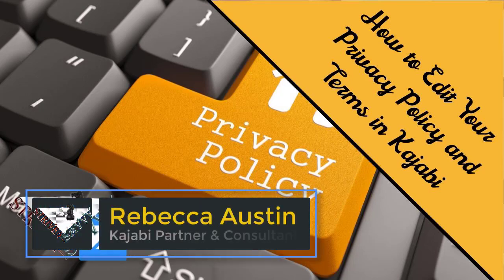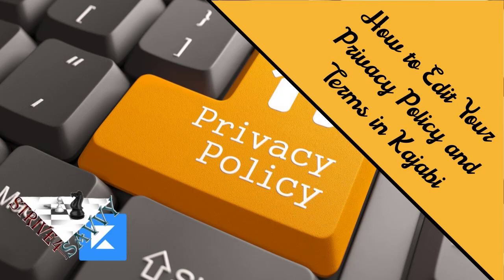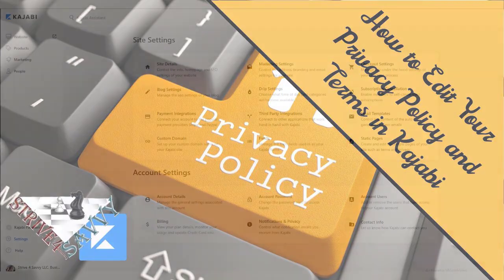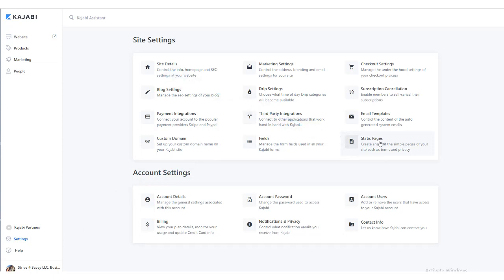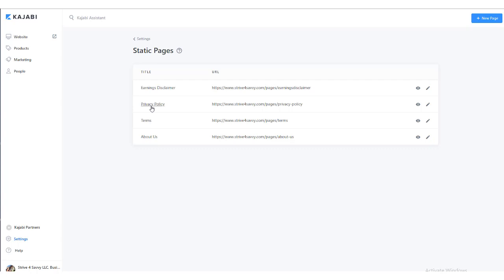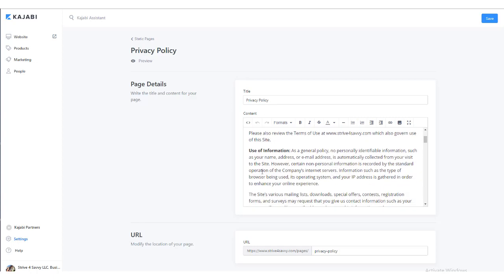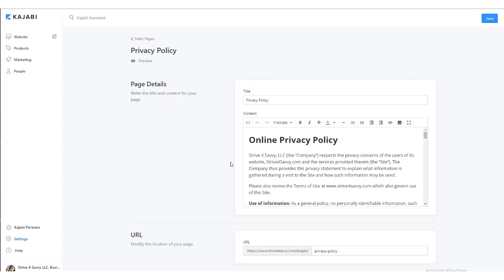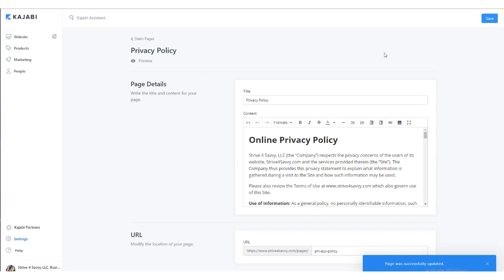Kajabi Tutorial - How To Edit Your Privacy Policy and Terms Pages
In this video, Rebecca Austin shares another great Kajabi tutorial video to help ou navigate Kajabi.

Learn how to edit your privacy policy and terms pages in Kajabi to keep you page and/or website compliant!

𝗧𝗮𝗸𝗲 𝗼𝘂𝗿 𝗳𝗿𝗲𝗲 𝗦𝘁𝗿𝗮𝘁𝗲𝗴𝘆 𝗤𝘂𝗶𝘇 𝗵𝗲𝗿𝗲! Glean insights on new strategies to improve your website and get more sales!

⏰ Time Codes ⏰
00:00 Intro